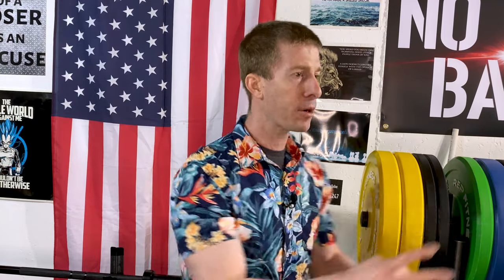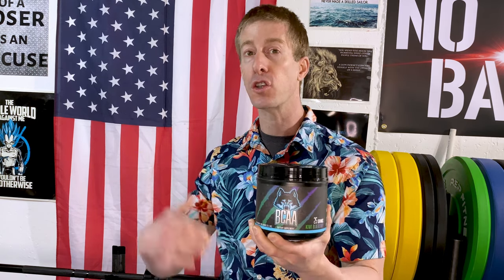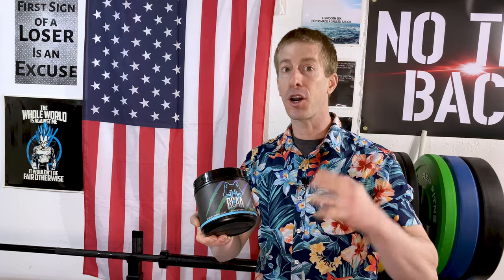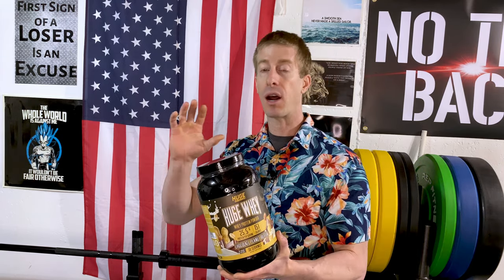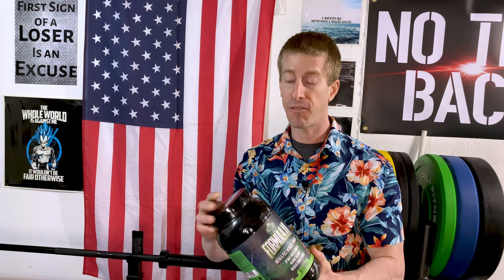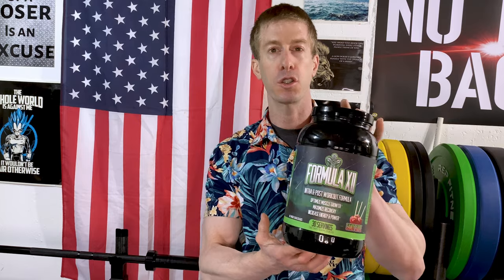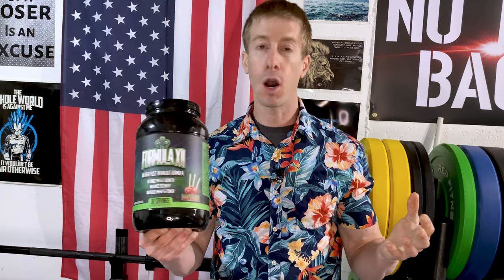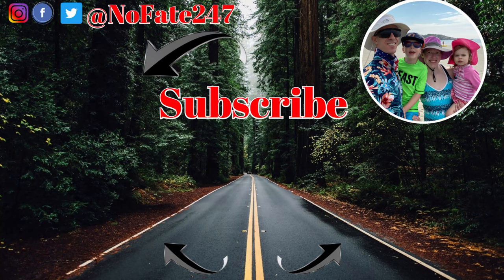Fast & Furious | 3 New Supplements | Huge Nutrition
3 New Supplements from Huge Nutrition! Fast and furious review…here we GO

How does a Glucose Disposal Agent Work | Huge Nutrition Utilize

Meet Formula XII, our Intra & Post-workout supplement designed to take your performance to the next level.

The formula contains 12 potent, high-quality, and scientifically dosed ingredients. With a total of 31 grams per scoop, you will get absolutely all nutrients your body needs to maximize your workout.

Speed up recovery, increase lean muscle mass and boost your workout. The fast-acting and quality carbs in this product will provide you with accelerated energy and power.
• INTRA & POST WORKOUT FORMULA
• MAXIMIZE YOUR PERFORMANCE
• PROMOTES LEAN MUSCLE GROWTH
• SPEED UP MUSCLE RECOVERY
• SCIENCE-BACKED FORMULA